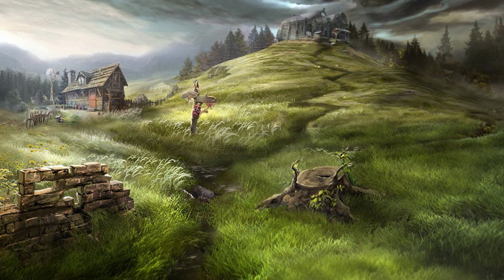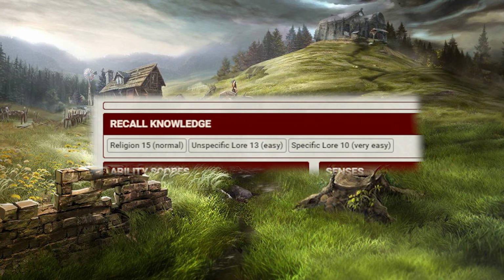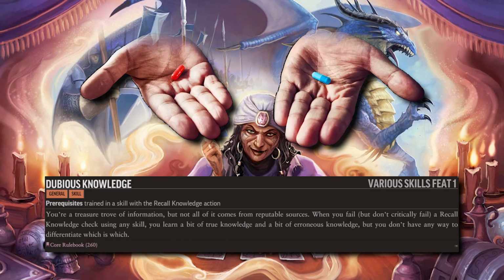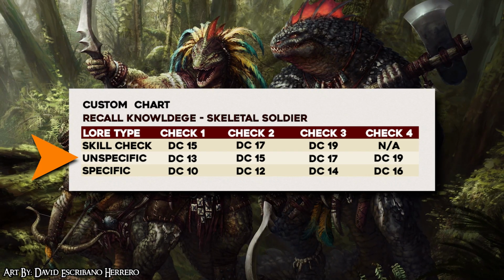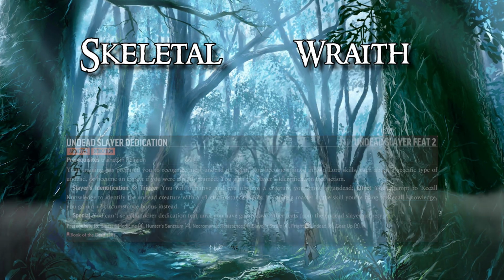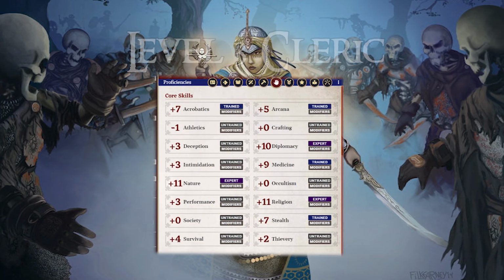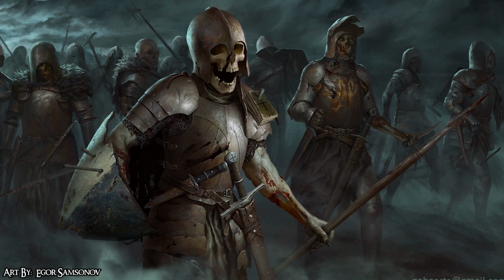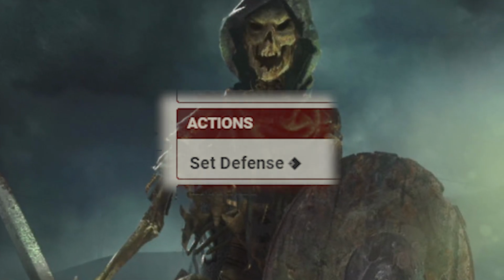Recall Knowledge within PF2e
Been a minute as life has been really busy. But also, Paizo dropped the PF2e REMASTERD announcement and I have been giddy reading the changes for it.

I'm still searching for my voice when recording scripted content as I want to push myself, but it's taking a while to really find tone I am looking for. Goal is to be more animated, and toss in my silly voices, voice modifications, and memes when appropriate.

Let me know how I could improve this part of my content, and if you got any particular information you'd like my take on.

0:00 - Intro
1:20 - Recall Knowledge Options
5:01 - What does Recall Knowledge offer
9:45 - Outro